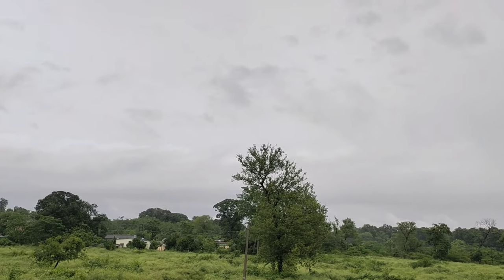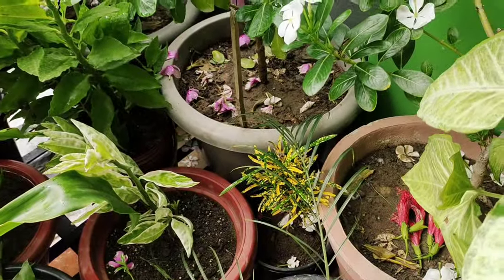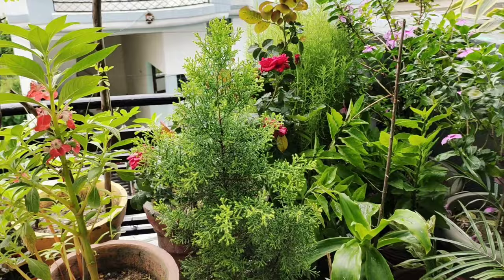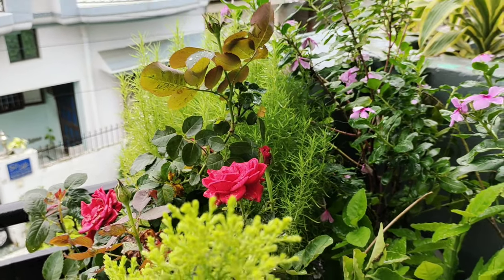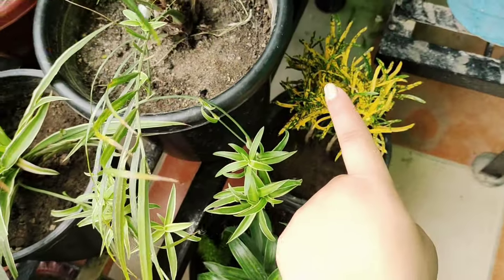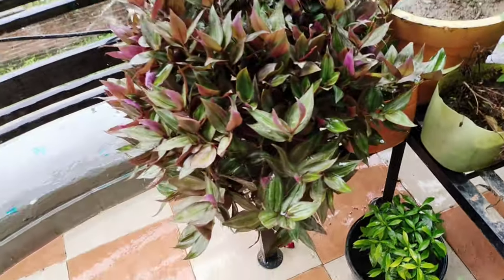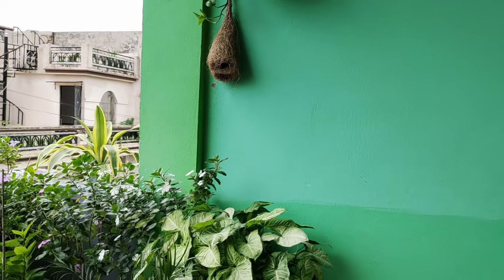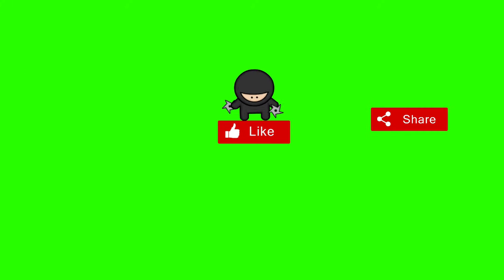My Balcony Garden 🌱 | Happy Monsoon | Plants With Names | Plants Corner Arrangement❤️ | Nikita Rawat